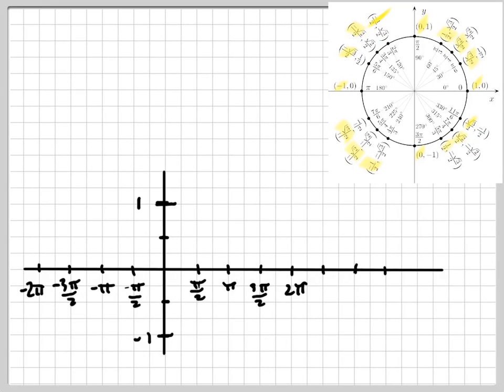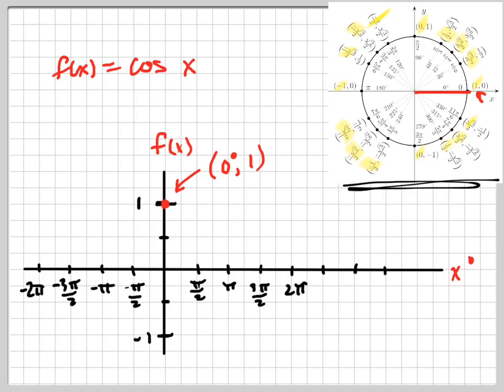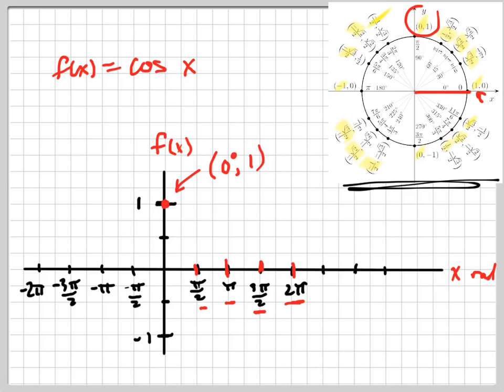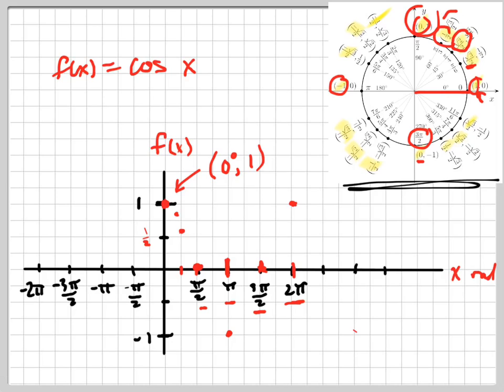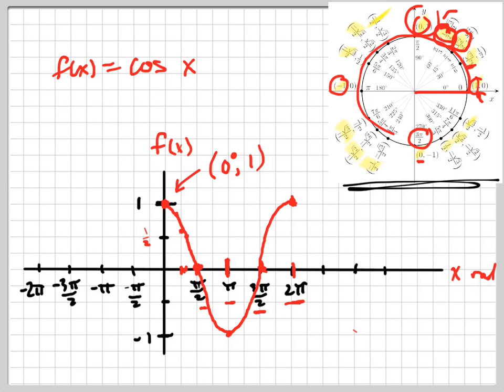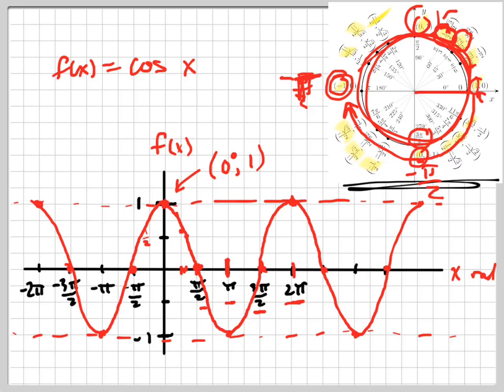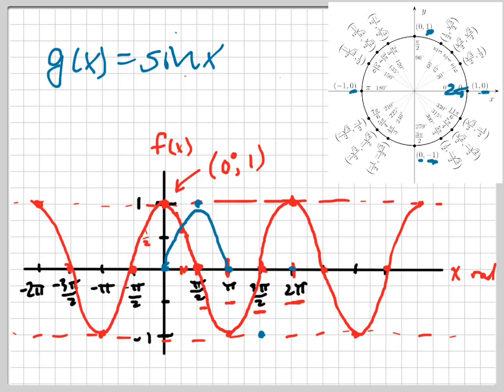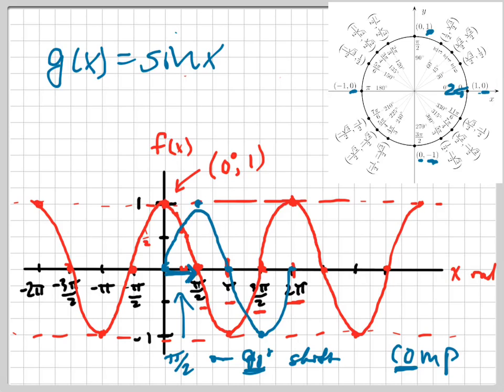Overview: graphing y=sinx and y=cosx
Use the unit circle to graph the sine and cosine functions on the coordinate plane.